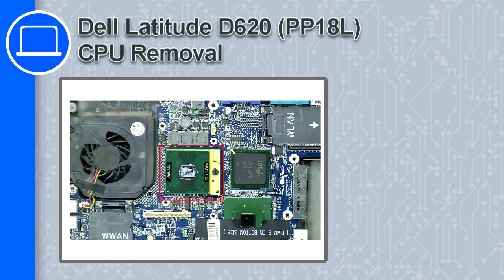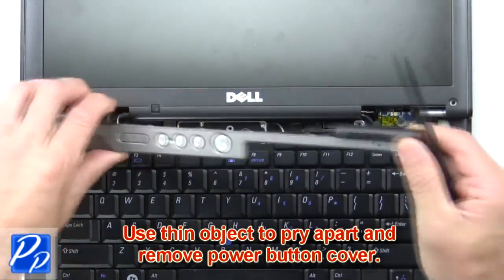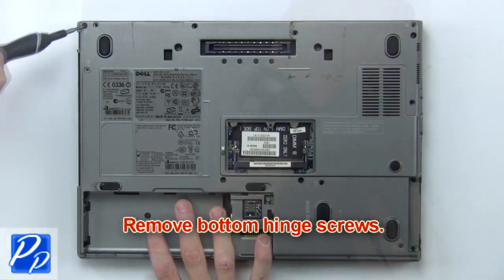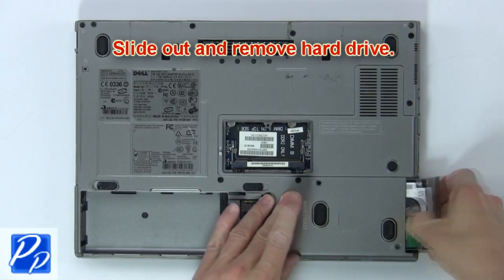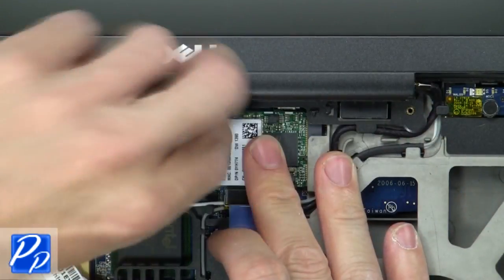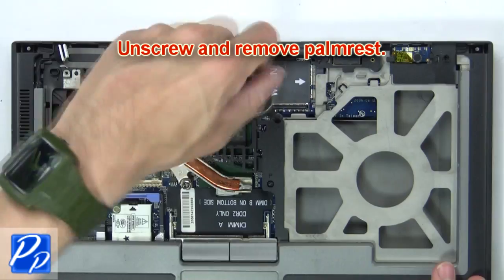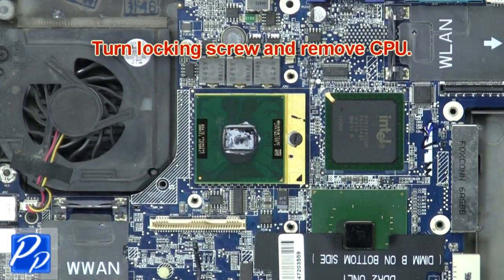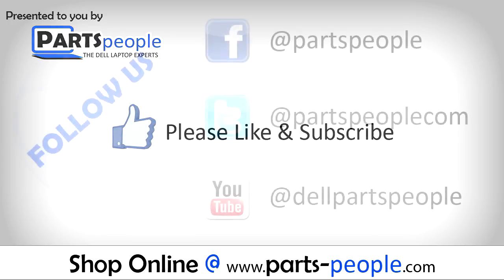Dell Latitude D620 (PP18L) CPU How-To Video Tutorial